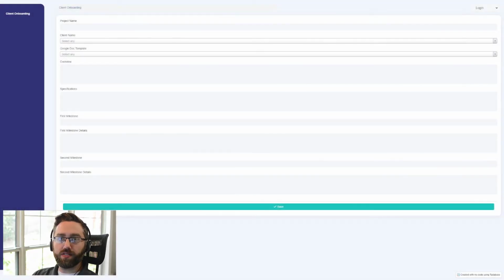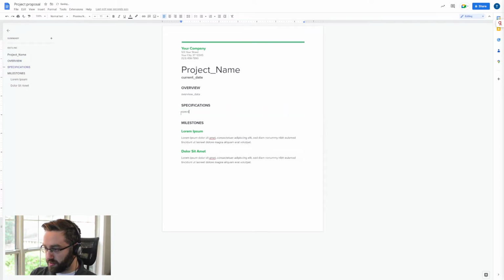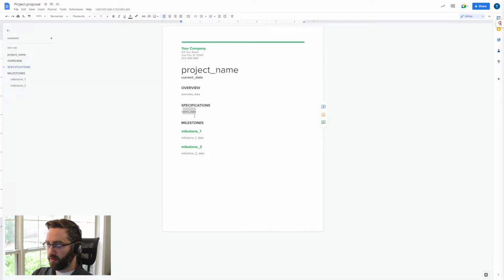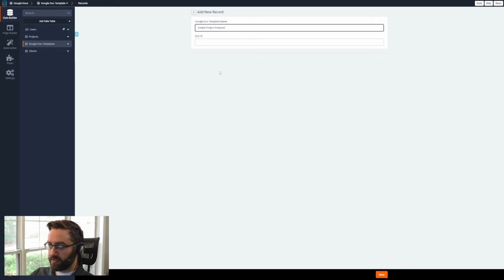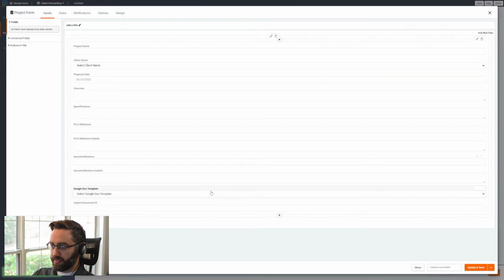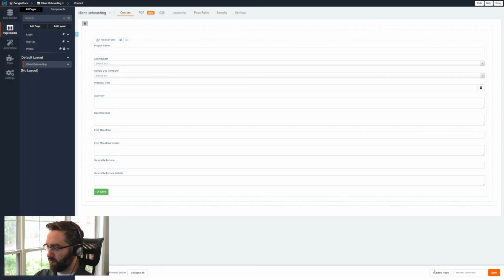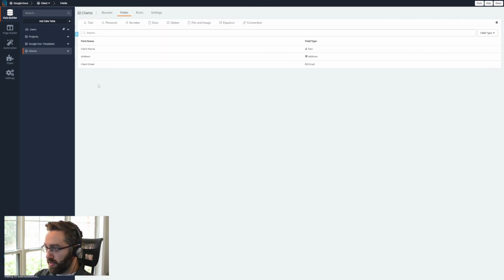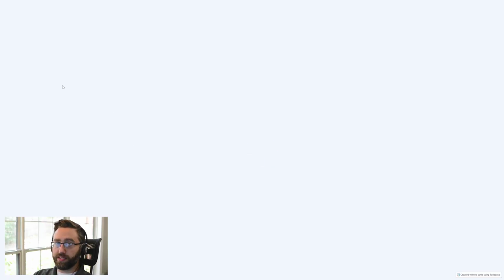Build it with Tim - Create dynamic Google Docs from your app data